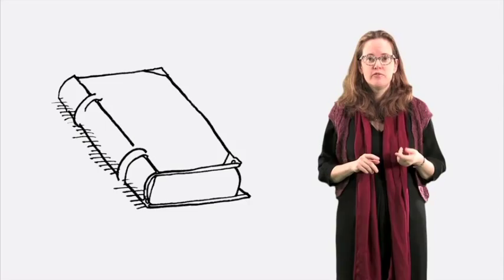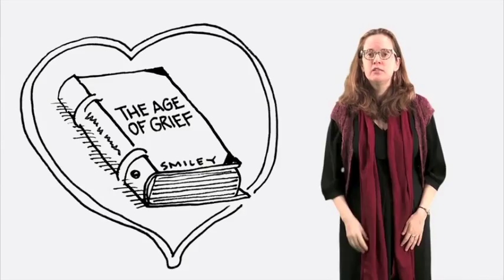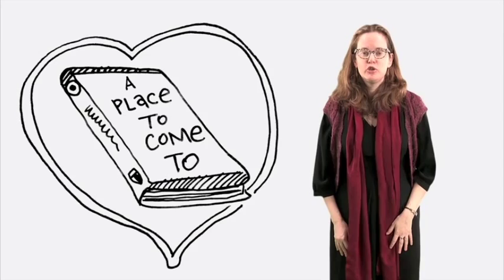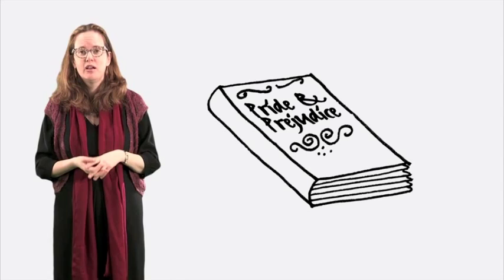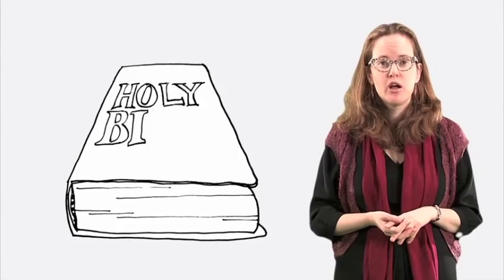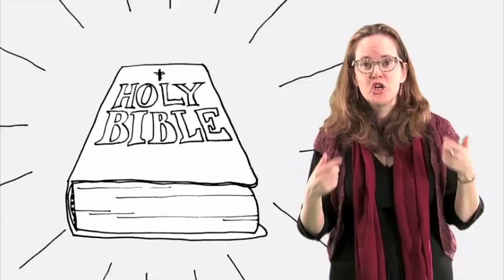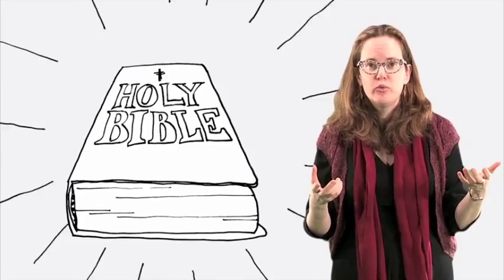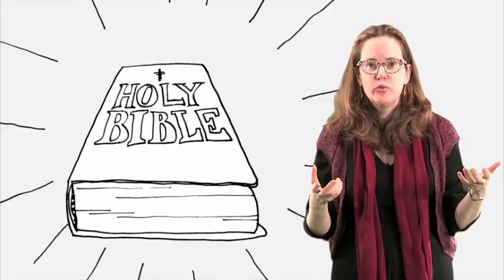Lauren Winner on the Bible - Animate: Faith Curriculum for Adults Small Groups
This video clip is from Session 6 of Animate: Faith, a 7-session video-based faith formation course for adult small groups or Sunday school classes.

In each Animate: Faith session, groups will watch a video featuring a leading voice from the Christian faith, spend time on personal reflection and journaling, and share ideas with the group.

Animate: Faith features Brian McLaren, Lillian Daniel, Mark Scandrette, Shane Hipps, Nadia Bolz-Weber, Lauren Winner, and Bruce Reyes-Chow.